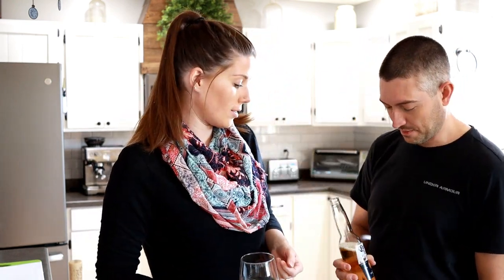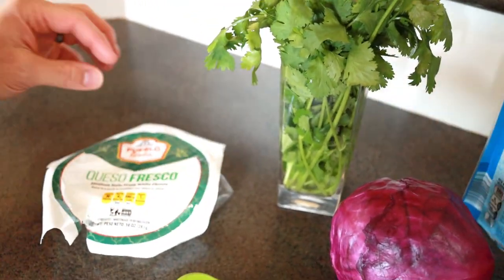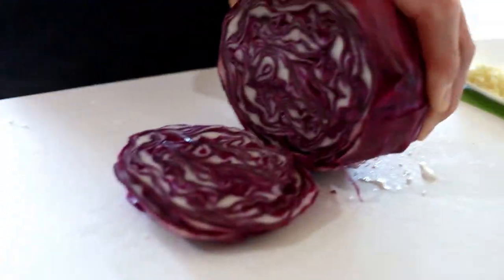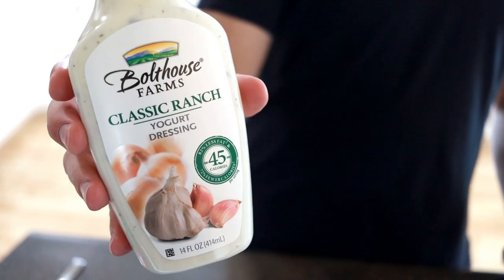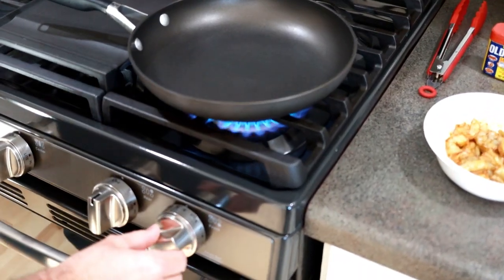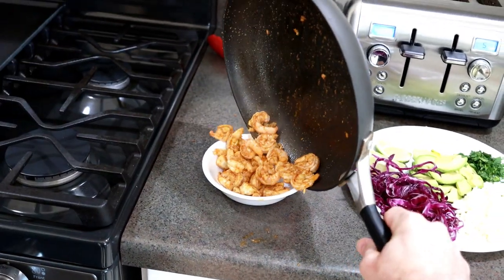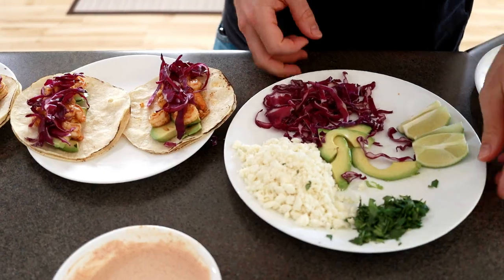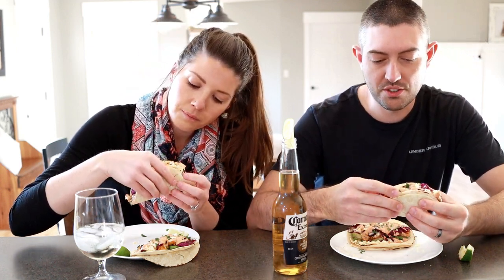Quick & Easy MEXICAN SHRIMP TACOS | Cook With Us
How to make quick & easy MEXICAN SHRIMP TACOS | Cook With Us

These tacos are SOO good and were inspired from Mexico! They are quick and easy to make and very healthy too! You will love all the fresh ingredients and taco sauce: cilantro, avocado, red cabbage, limes, shrimp, corn tortillas, etc. It’s one of the best Mexican inspired shrimp taco recipes you’ll ever eat. Enjoy!

Xoxo

-Jeanie